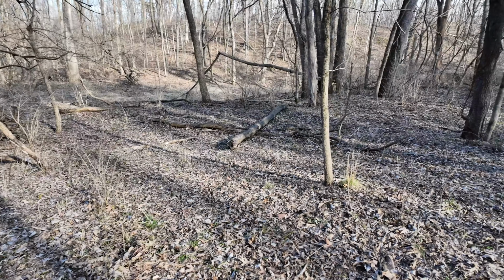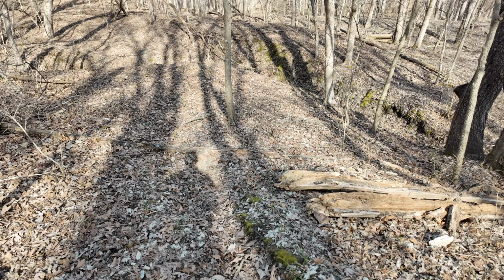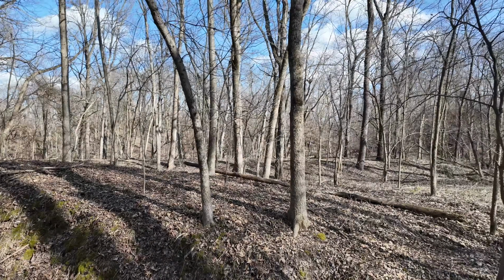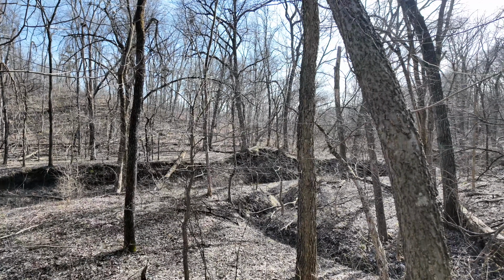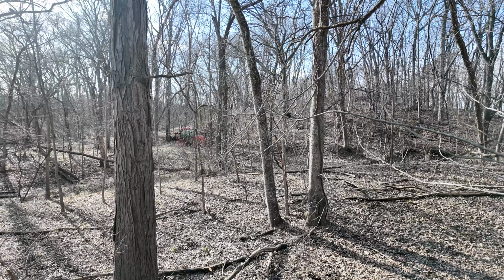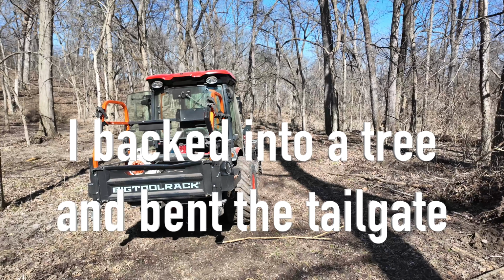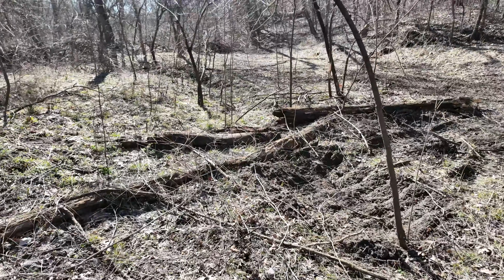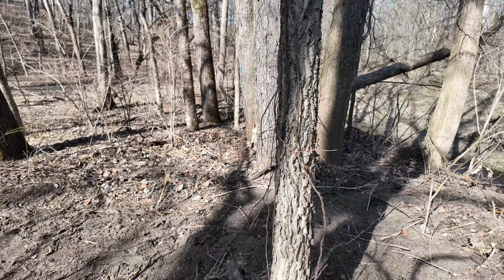Creek Clean Up Part 1, I need YOUR help! | Kioti CK2610 | Bigtoolrack | Homestead Grapple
Welcome to Mow, Sow & Grow! This channel is all about maintenance on our 22 acre property in Iowa, my mowing job and our Kioti CK2610 tractor. Join us as we renovate the property!

Today I headed down to the creek to do some Spring Cleaning. Here's the video we made building the trail down to the creek

Affillate Links:

DJI Osmo Pocket 3 Vlogging Camera:

Fuel Transfer Pump:

Oregon Battery Self Sharpening Chainsaw:

Lock n Lube Grease Gun:

Chapin Mix on Exit Spray Tank: